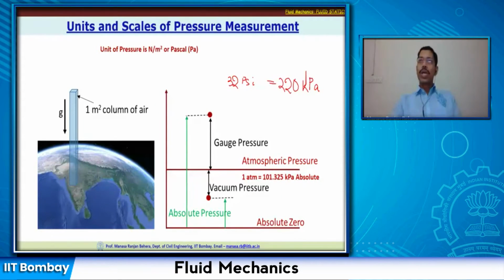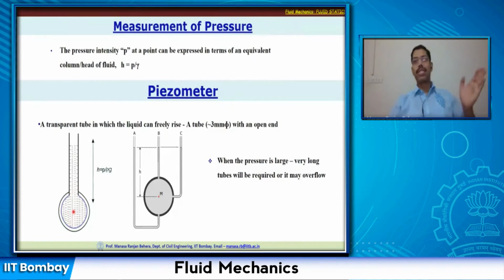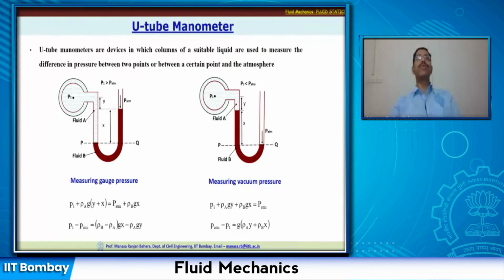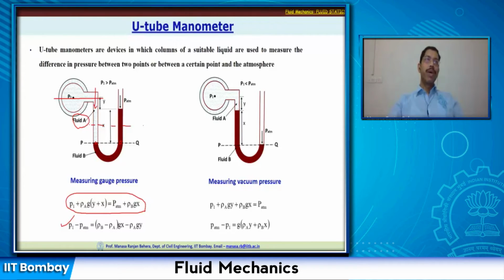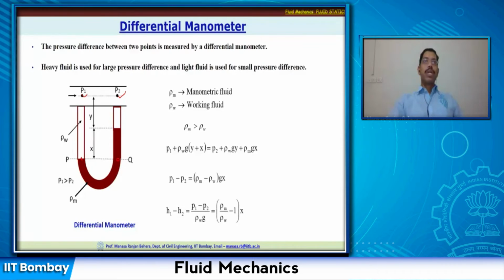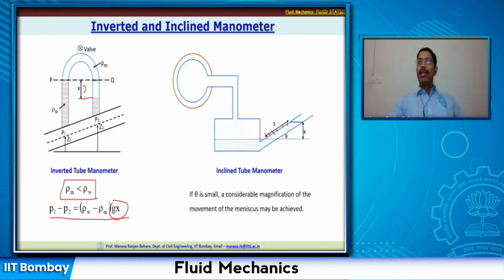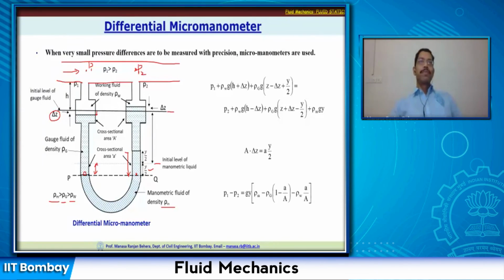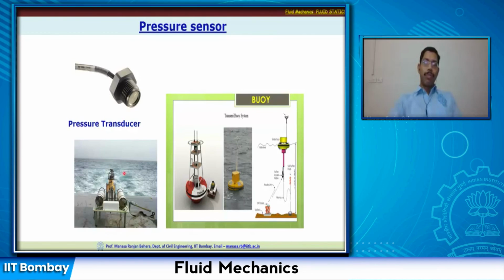Fluid Statics: Lecture-2B